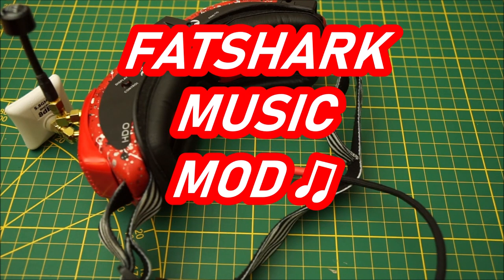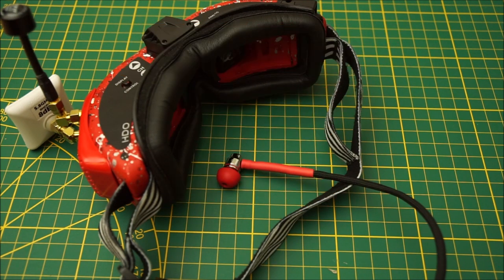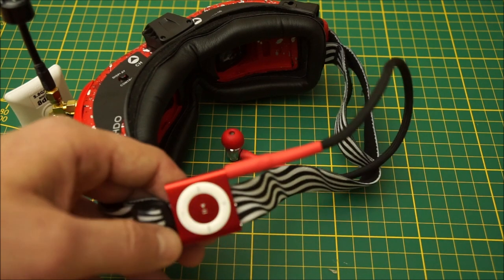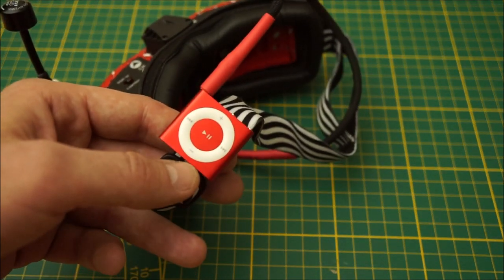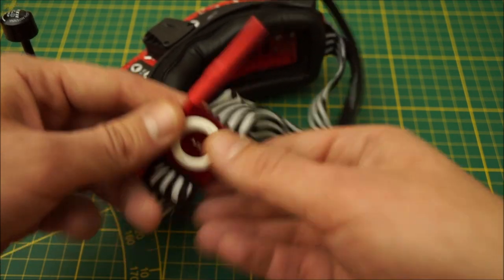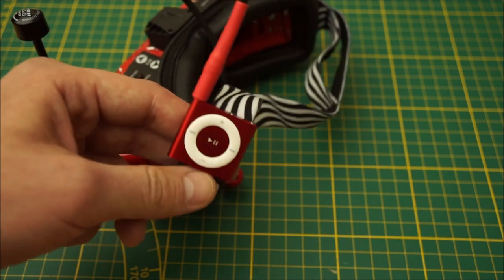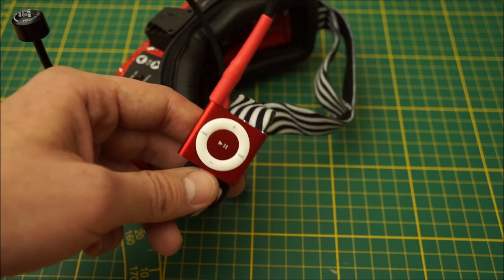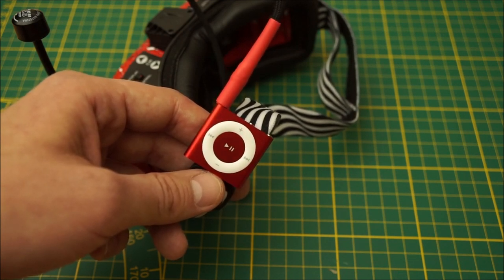🎼EASY Fatshark Music Mod🎶🎧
~Backpack : Lowepro Quadguard BP X2

~Radio : FrSky Taranis X9D Plus + TBS Crossfire Micro
~Googles : Fatshark HDO + ImmersionRC RapidFire or
Fatshark Dominators HD3 + FuriosFPV True-D 3,7

~Frame : Impulse Rc Alien 5 inch
~Motors : Schubkraft, Johnny FPV 2700KV, Wild Willy 2500KV
~Flight Controller : Kiss V1
~PDB : ImpulseRC Mr Steele Alien PDB Kit
~ESCs : Kiss 24a Race
~Cam : Runcam Microeagle + Gopro 5 Session
~Buzzer : Hellgate Buzzer
~LED : Flashbang LEDs
~Props : Mainly DalProp Cyclone
~Batteries : Tattu R-Line 1550mah 4s & Tattu Funfly 1550 4s
~Antennas : Lumenier AXII + TBS Immortal T
~VTX : TBS Unify Pro 5.8Ghz V3
~Reciever : TBS Crossfire Nano
~Other Stuff : Softmounts, Waterproof Coating, Loctite Blue , GoPro TPU Mount, ND Filters, Wrapstrap, Cableties, ElecticalTape

~Lens : Sigma 16mm f/1.4, Zeiss 16-70 f/4,  Sony 100-400 G-Master,

~Other Drone : Dji Mavic Pro